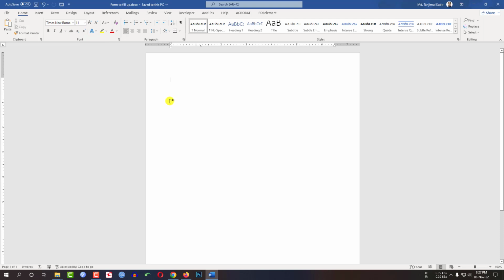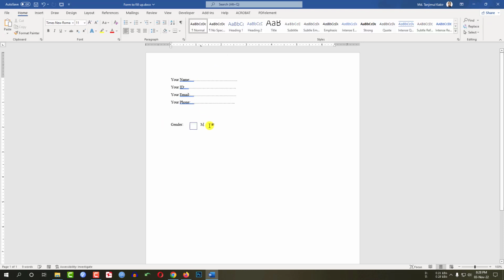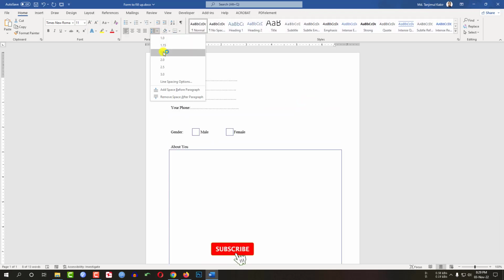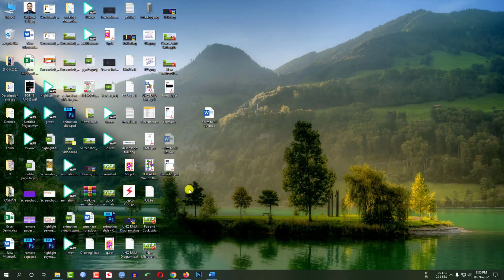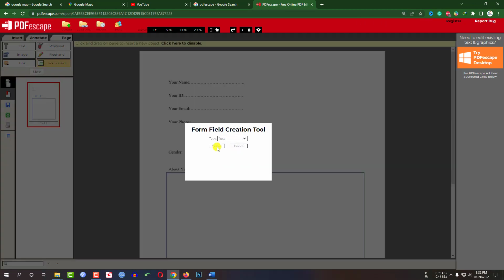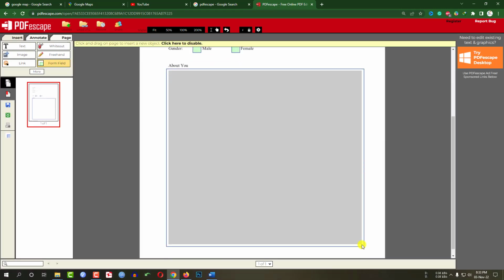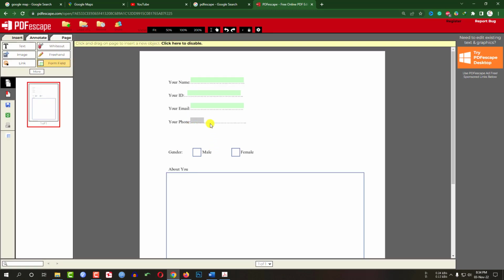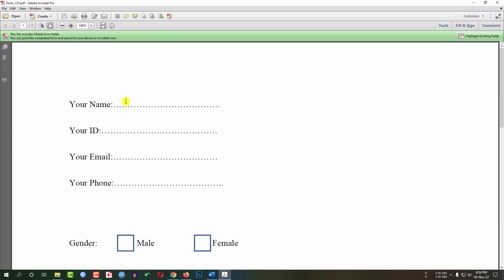How to Create Fillable PDF Form for FREE | Editable PDF for FREE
In This Tutorial, I Will discuss How to make an editable pdf form without using any extra software | PDF Tips and Tricks Tutorial. We will also discuss how to use website with The Help Online Education 360

Chapters
00:00 Video Introduction
00:25 Make an Editable PDF Form
03:44 Ending Description